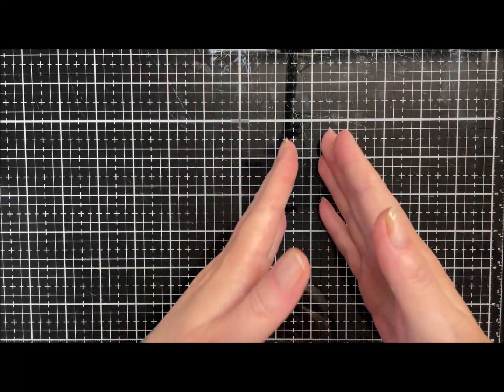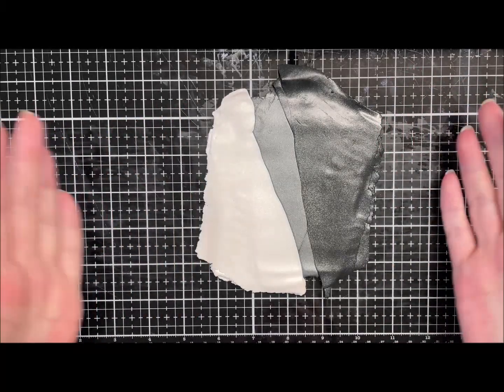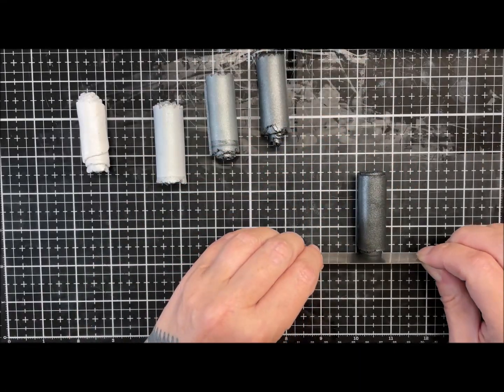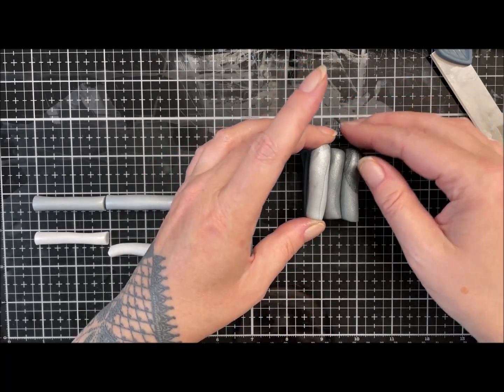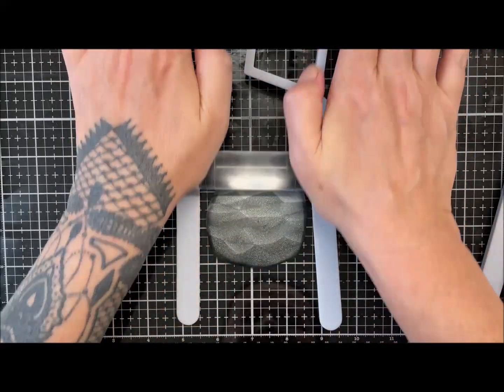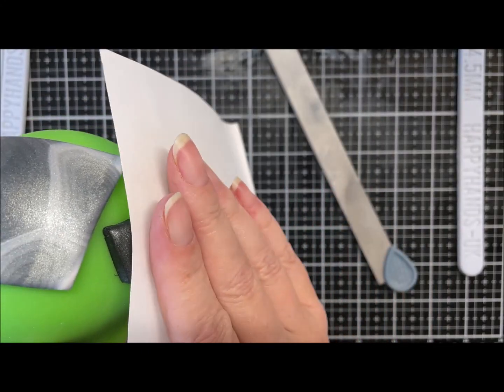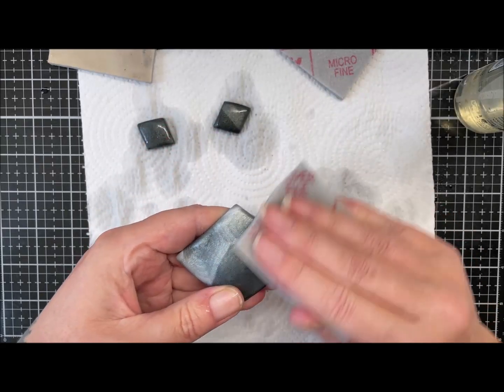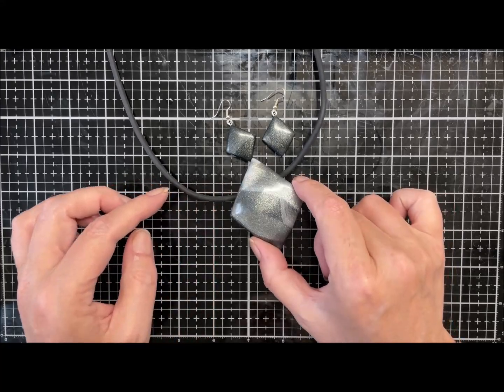Claying around with Bullseye Canes! - Experimenting with Cernit Pearl!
I use An Atlas Pasta Machine - 0 is my thickest setting
The green form I use a lot is a silicone egg poacher
NAIL FILES FOR SANDING
ATTACHMENT FOR DREMEL (OR SIMILAR) SANDING & POLISHING
UK & EUROPEAN ONLINE STORES I USE FREQUENTLY.
BLUE MOULDS AND TEXTURES
MY BLACK AND BEIGE CUTTERS
METAL CUTTERS AND TEXTURES

ALIEXPRESS FAVORITE STORES
Panda Hall - Findings and rubber cords etc.
Findings and the such

00:00 - What we need
02:48 - Skinner Blending
08:25 - Making Canes and Block
19:24 - Making a quick pendant
28:01 - Sanding
35:24 - Finishing touches